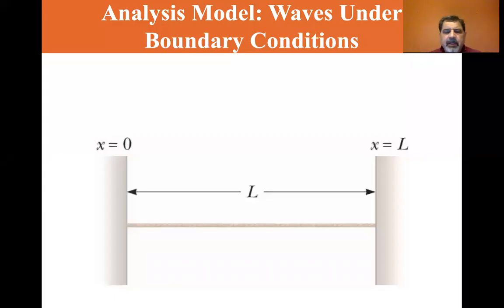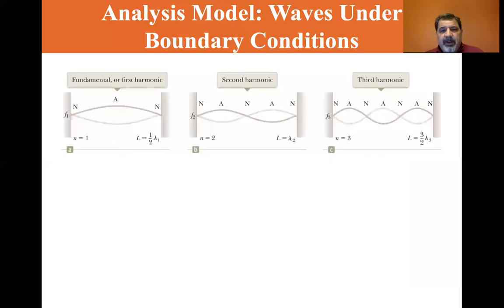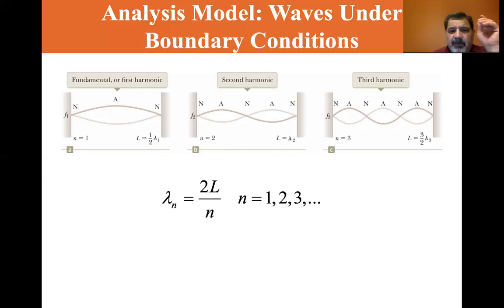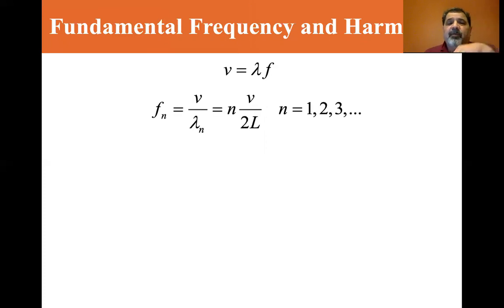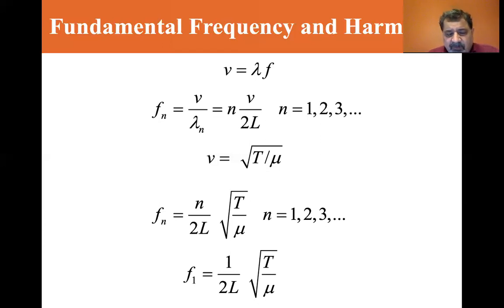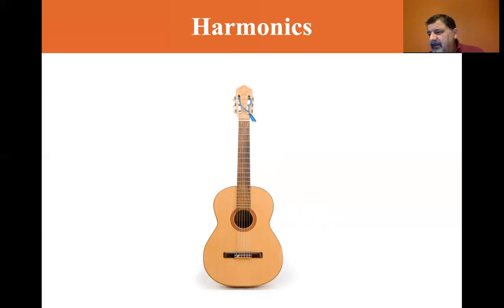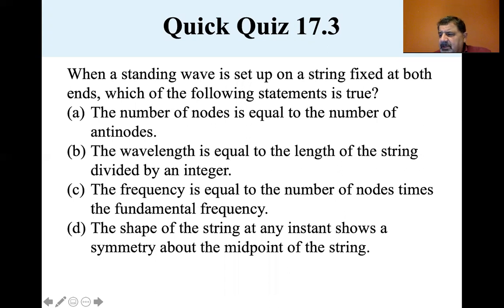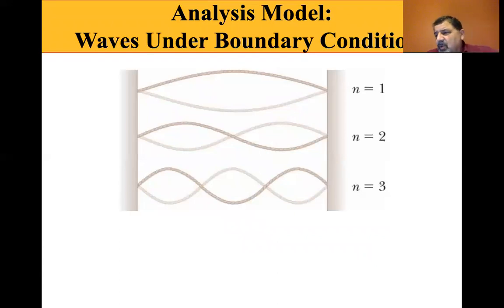University Physics Lectures, Waves Under Boundary Conditions